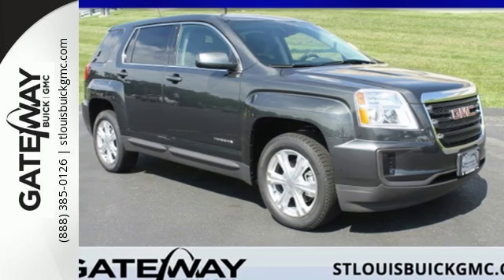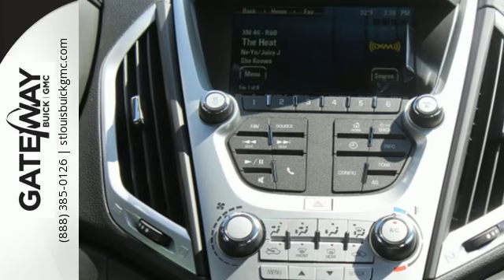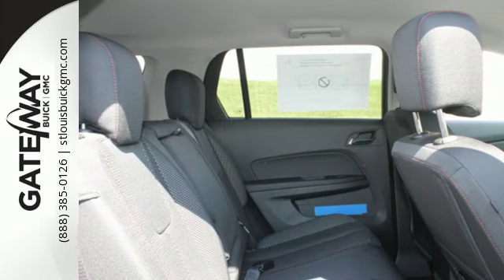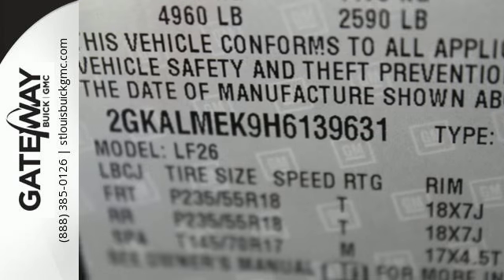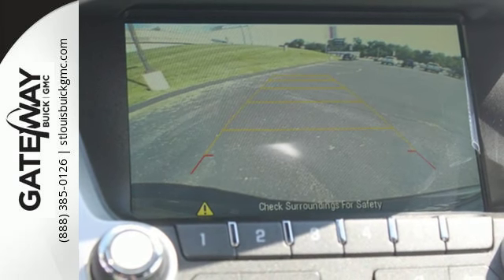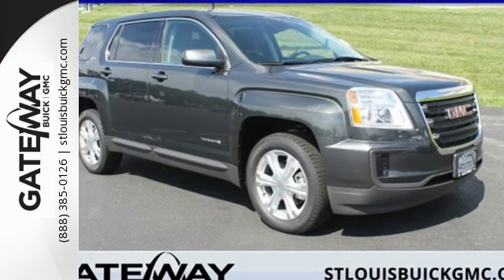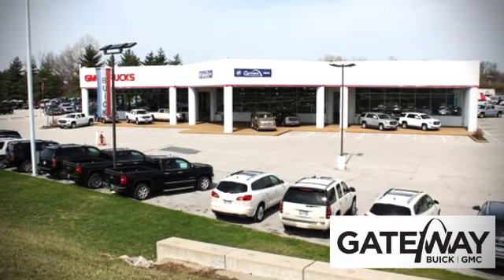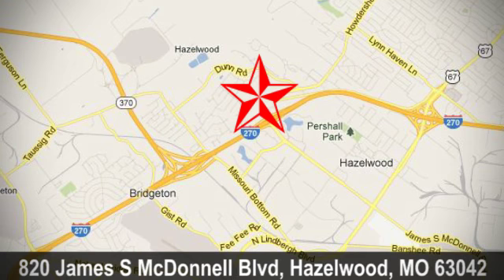New 2017 GMC Terrain St Louis MO St Charles, MO #170030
Year: 2017
Make: GMC
Model: Terrain
Trim: Sport/Utility
Engine: 2.4L
Transmission: Automatic
Color: Graphite Gray Metallic - Gray
Interior: Jet Black Cloth
Stock #: 170030
VIN: 2GKALMEK9H6139631
PRICES SLASHED!!! OUR LOSS IS YOUR GAIN! Priced below MSRP!!! Bargain Price!!! Biggest Discounts Anywhere! Need gas? I don't think so. At least not very much! 31 MPG Hwy.. Hurry and take advantage now!! Want to feel like you've won the lottery? This Vehicle will give you just the feeling you want, but the only thing your long lost relatives will be after is a ride.. Optional equipment includes: ... *See dealership for incentive details as they change frequently. All Buick models have conquest, SC Bonus cash. Acadia, Canyon, All Sierra models LD/HD and Terrain's have trade in allowance in the price. Must trade in 99 or newer-ask dealer for details.

Address:
820 James S. McDonnell Blvd